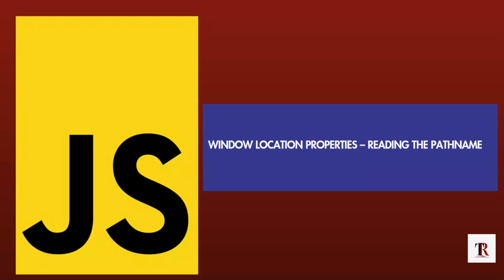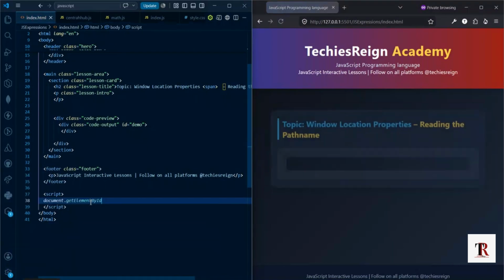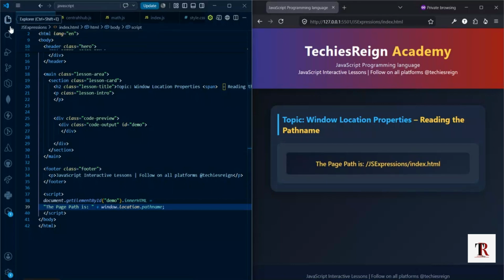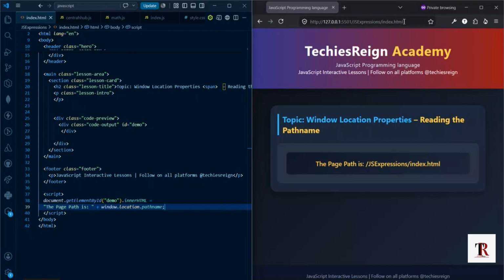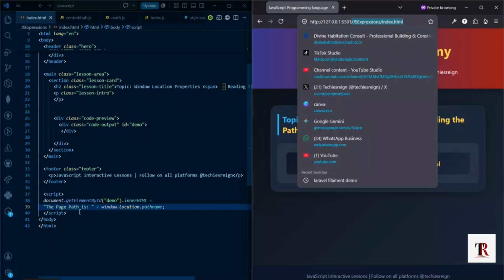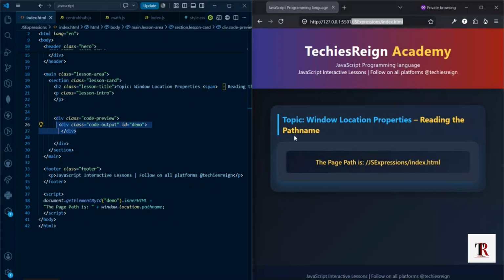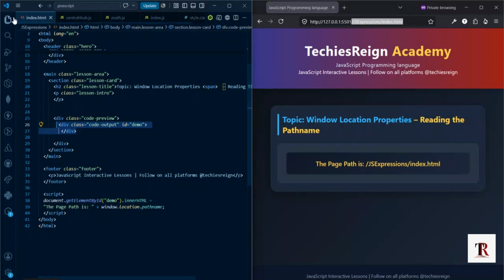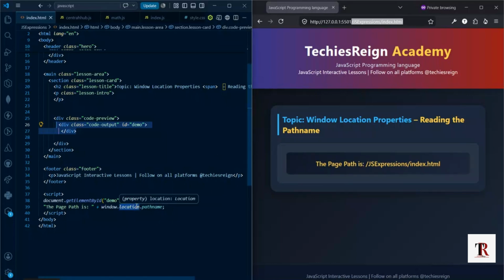Window Location Properties - Reading The Pathname